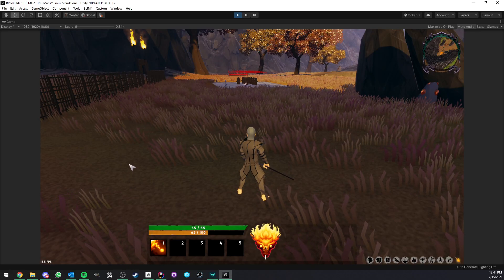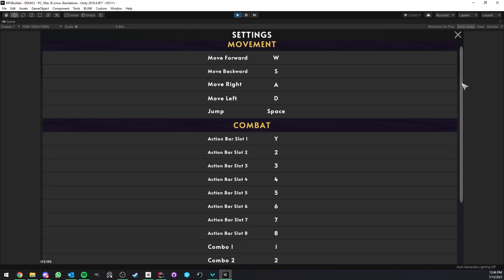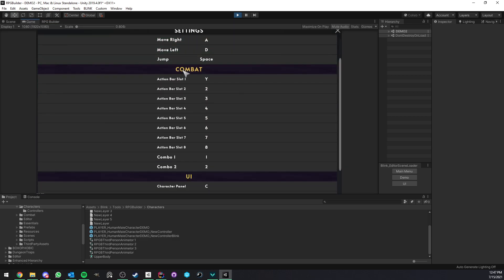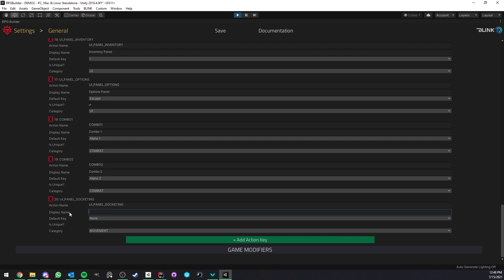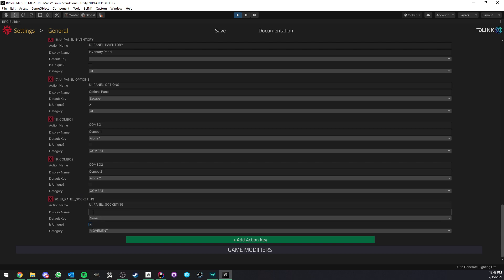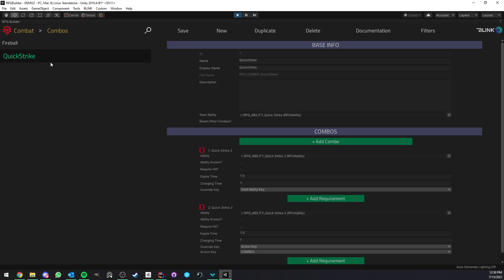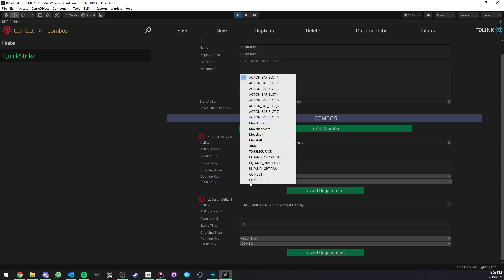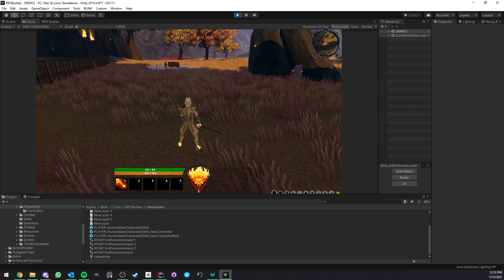Unity RPG Builder - Action Keys